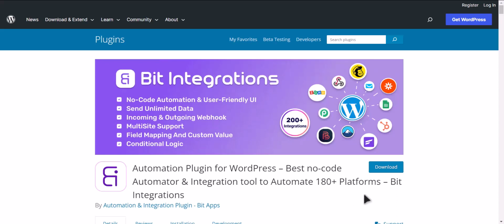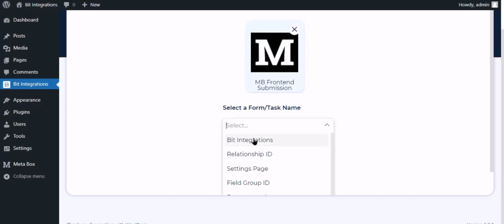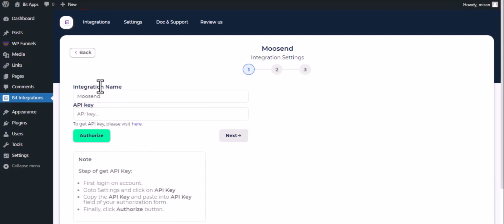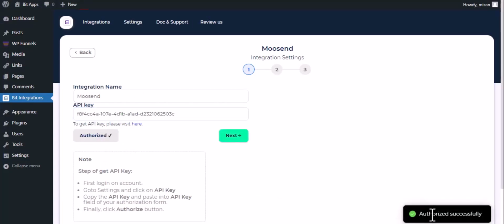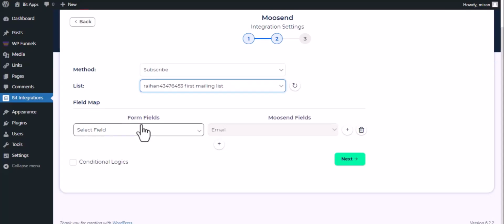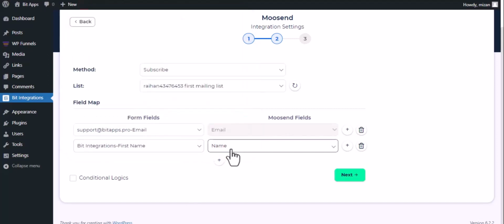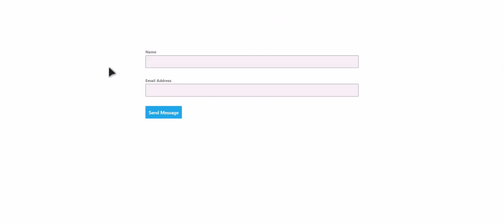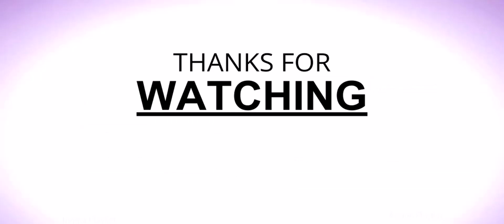Integrating MB Frontend Submission with Moosend | Step-by-Step Tutorial | Bit Integrations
🔌 Ready to supercharge your email marketing? Watch our latest tutorial where we guide you through the process of seamlessly integrating MB Frontend Submission with Moosend, a powerful email marketing platform, using the Bit Integrations WordPress plugin.

In this step-by-step video, we'll show you how to effortlessly connect MB Frontend Submissionswith Moosend, enabling you to automate your email campaigns, boost engagement, and drive conversions.

Key Highlights:
✅ Comprehensive tutorial on integrating MB Frontend Submissions with Moosend using the Bit Integrations WordPress plugin.
✅ Streamline your email marketing efforts by syncing data seamlessly between MB Frontend Submissions and Moosend.

Whether you're a seasoned marketer, business owner, or enthusiastic blogger, this integration offers a new level of efficiency and effectiveness to your email marketing. Watch the video now and discover the power of MB Frontend Submissions and Moosend combined.

🎥 Ready to revolutionize your email marketing? Integrate MB Frontend Submissions with Moosend seamlessly using Bit Integrations and transform your email campaigns today! 👍